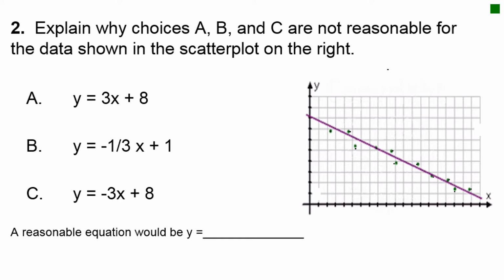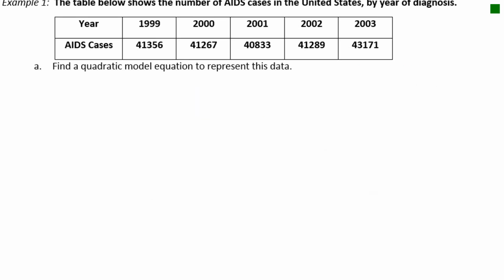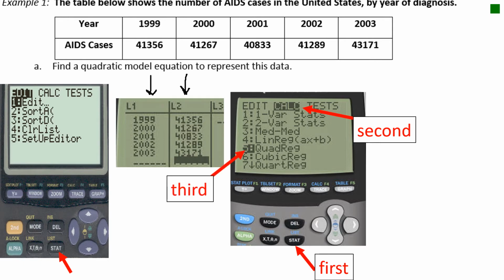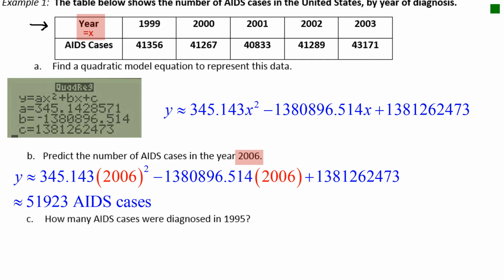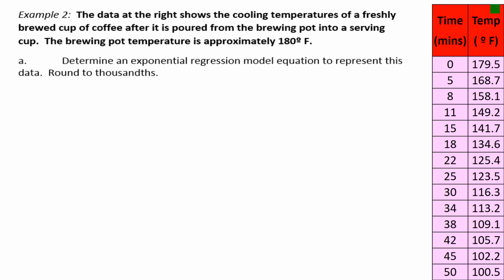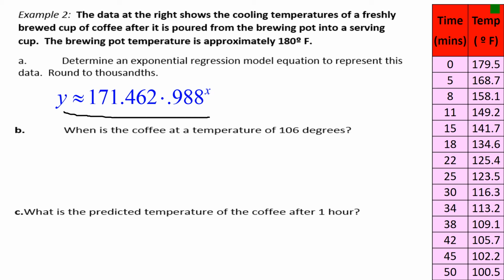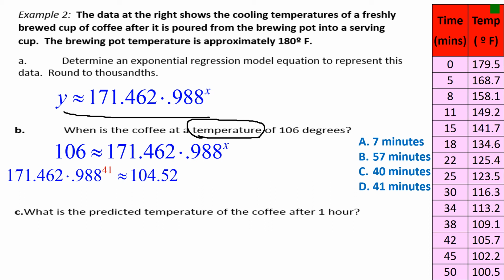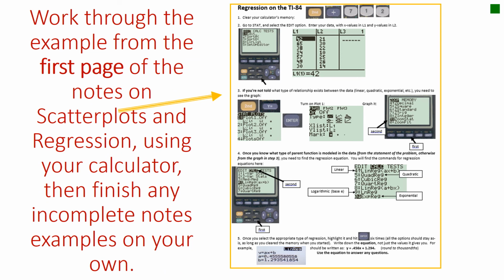Notes 5, Scatterplots and Regression